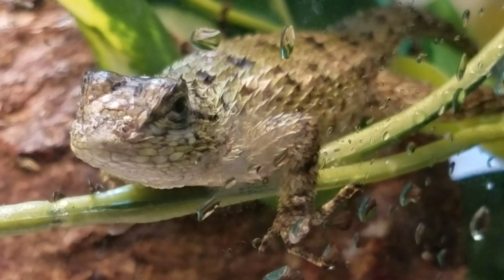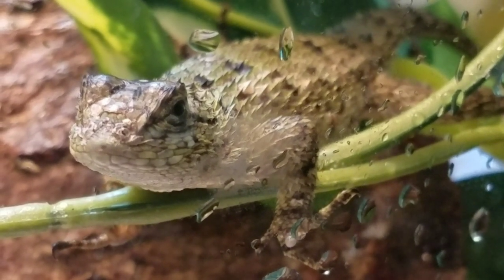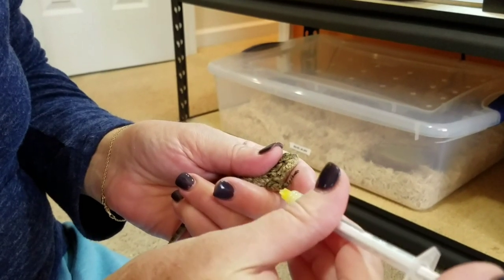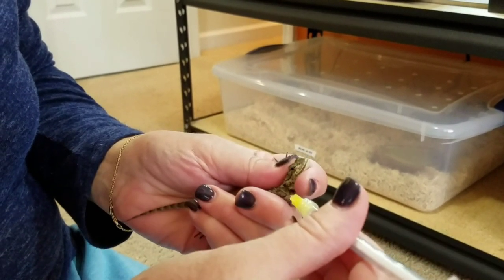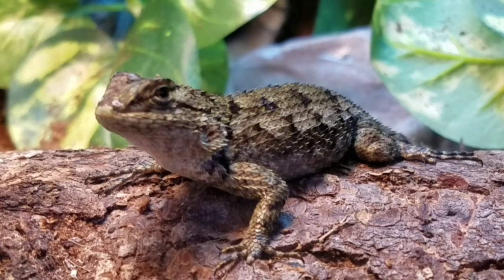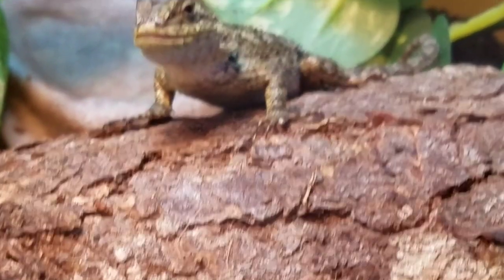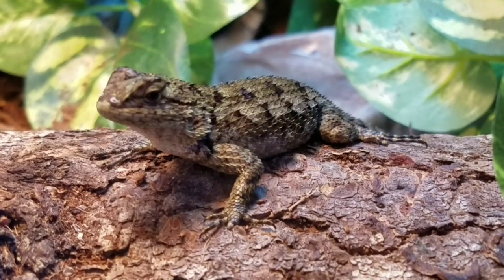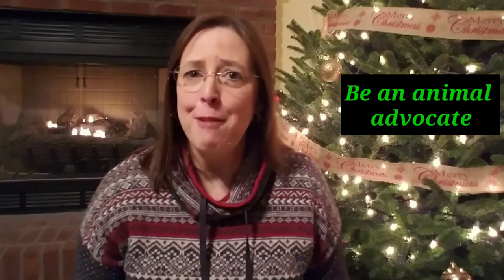Emerald Swifts (Emma's Story)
Emerald Swifts (Emma's Story)- An emerald swift lizards journey to a new home, overcoming adversity and introduction to emerald swift care.

If you are new to the channel, WELCOME! My passion for this channel is to share reptiles, amphibians and betta fish. I hope we can encourage each other along the way.

If you are a subscriber, THANK YOU SO MUCH for your support! I greatly appreciate each and every one of you. I would love to get to know each of you better. I would love to hear what reptiles or fish you keep and where you are from.

Blog: the J Journals- funny stories and updates of all the animals